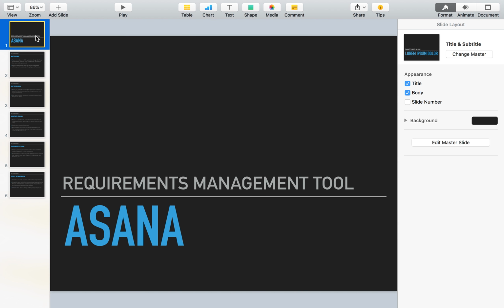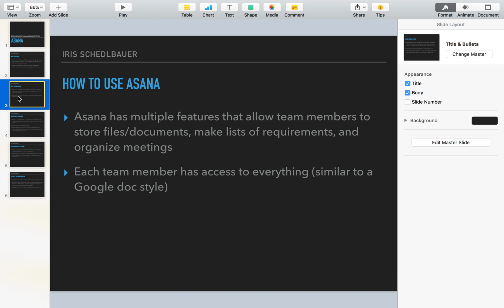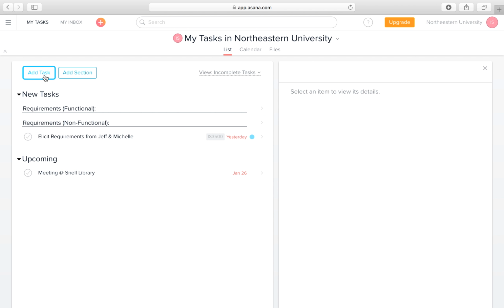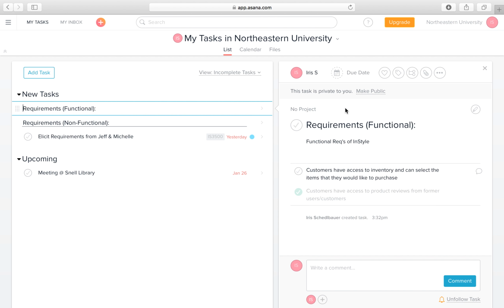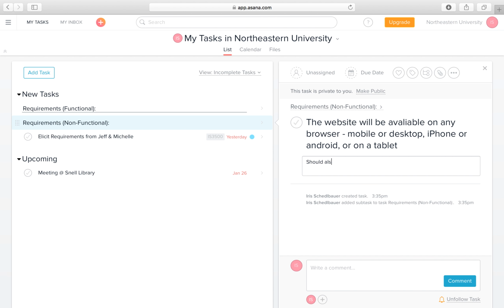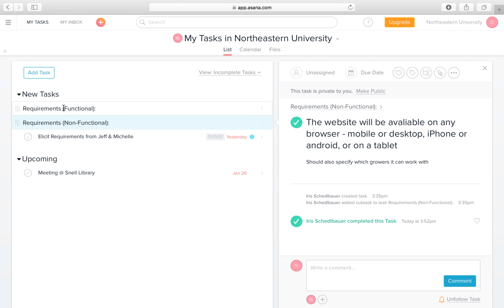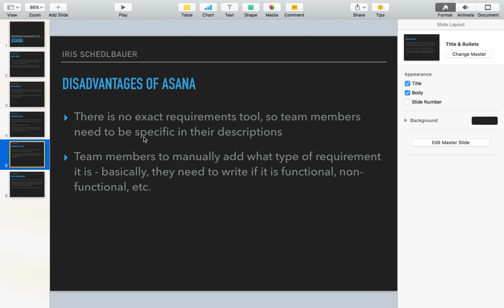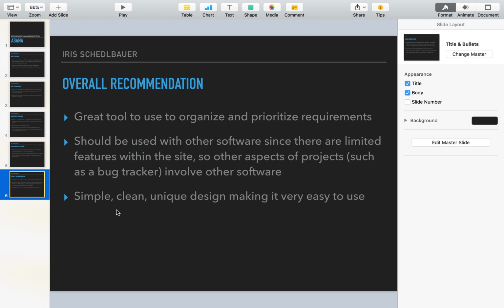Asana Presentation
Requirements Management Tool Review